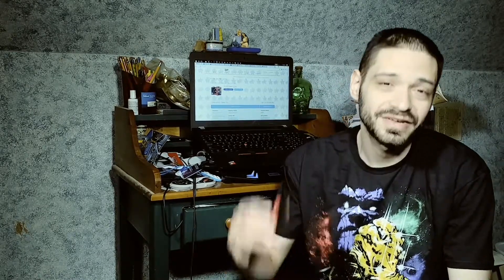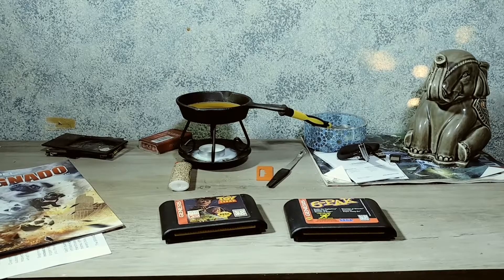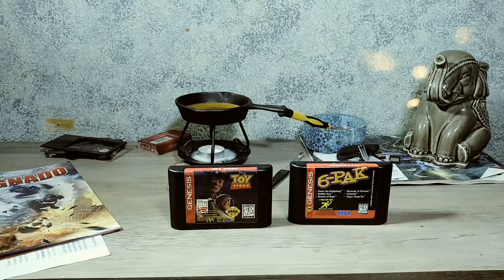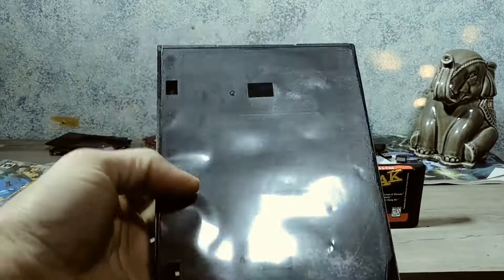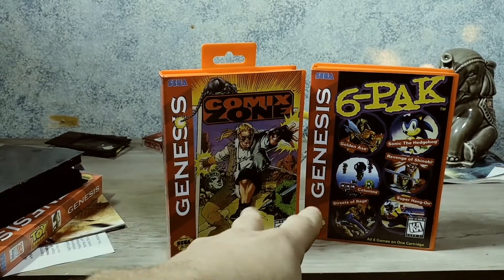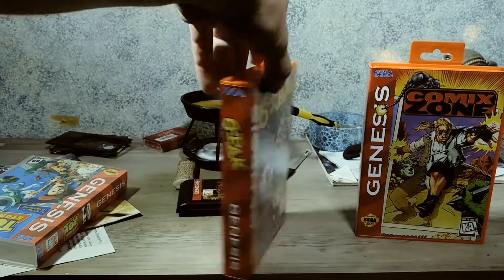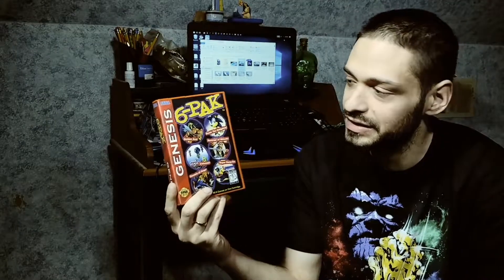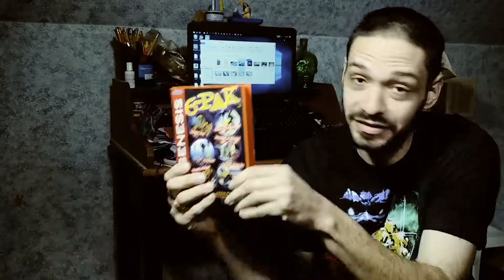New Sega Genesis Cases: My Tiny Point Of View | We Deem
There is nothing more I hate in Retro Video Game collecting then loose Sega Genesis Carts, so I set out to find some replacement / Reproduction Sega Genesis Cases and  I found three different options. Let's find out which option I liked the best and Why?